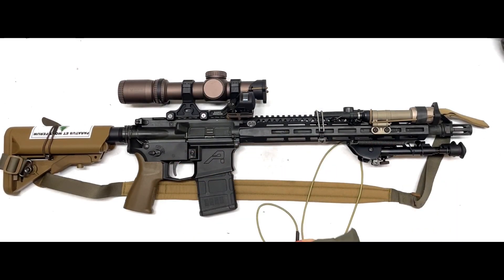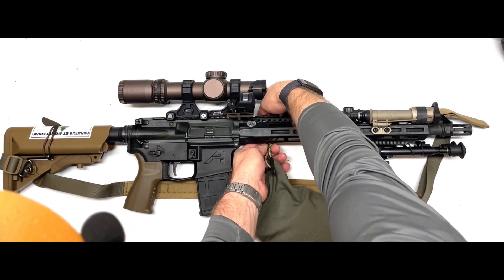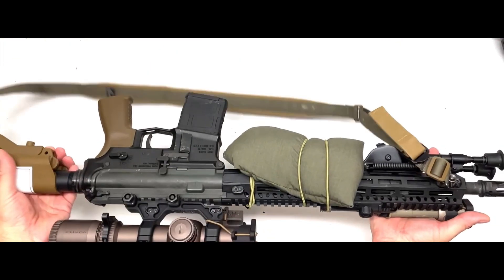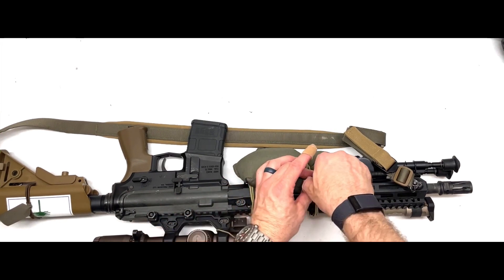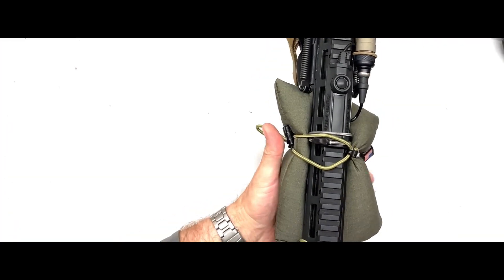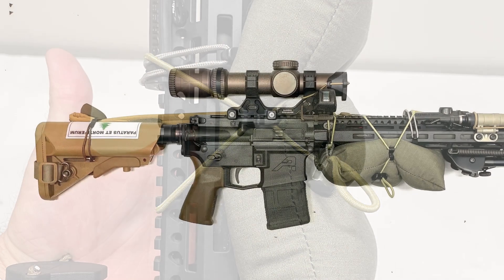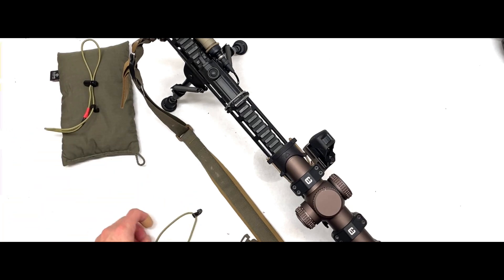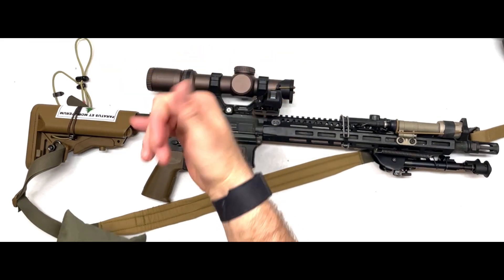Bag Tie Install - Installing the Baseline Bag from Flatline Fiber Co